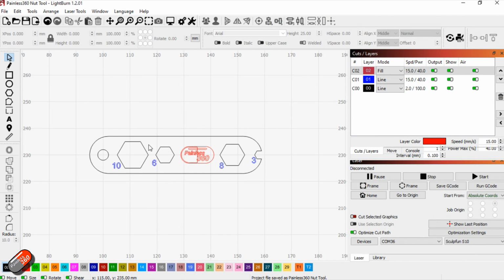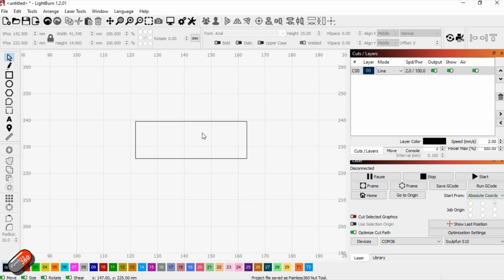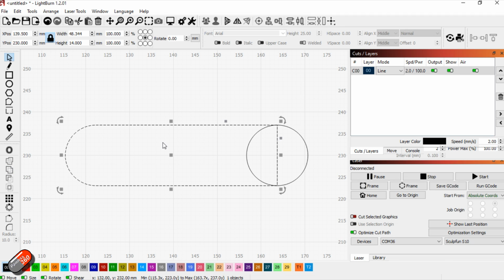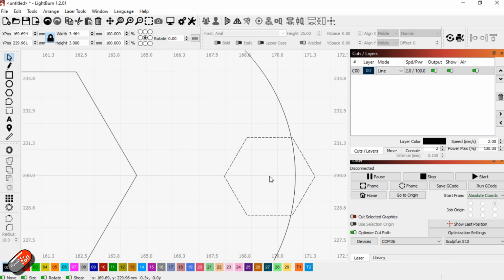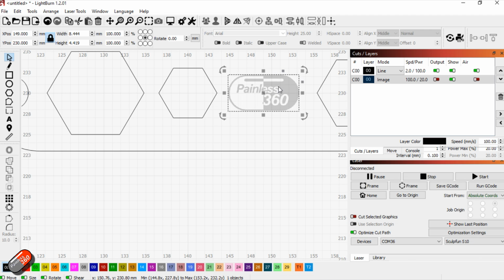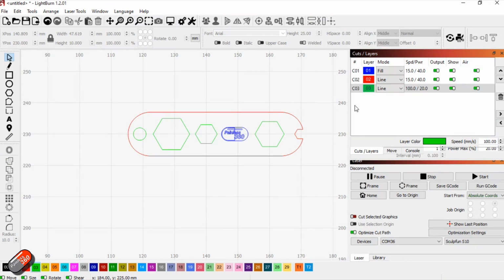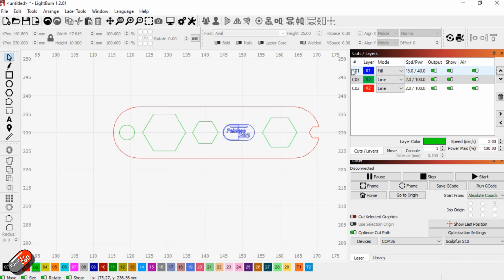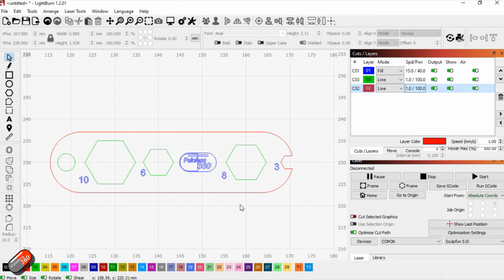How I designed and cut this Prop Nut Tool using Lightburn and Sculpfun S10 Laser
Time codes:
0:00 intro
2:04 Designing in Lightburn
12:18 Cutting with the S10 laser
13:00 Summary and lessons learnt